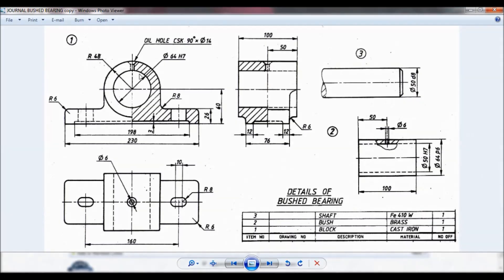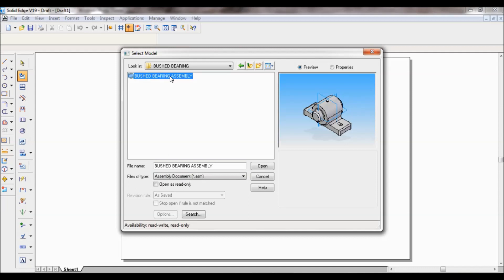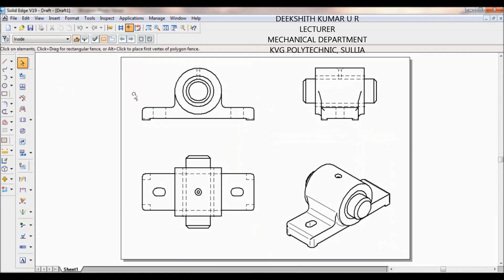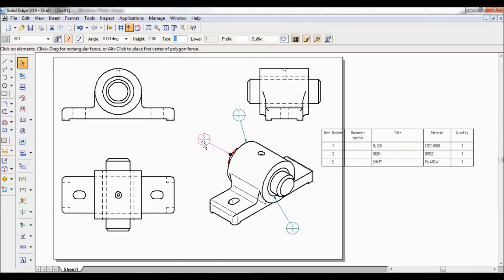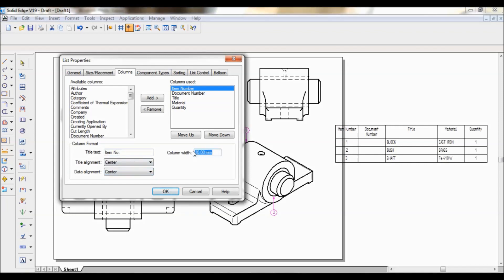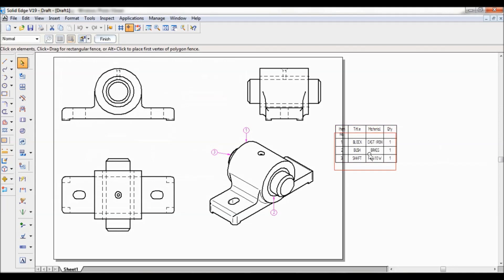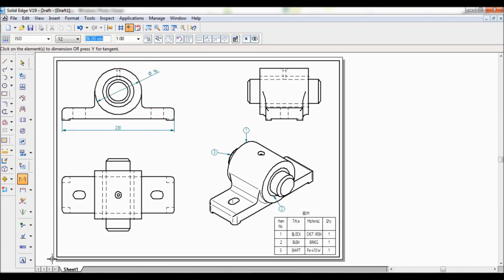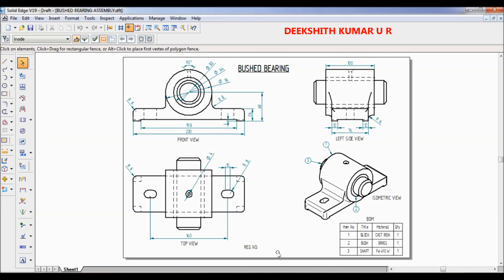SOLID EDGE - BUSHED BEARING DRAWING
MCAD Tutorial Dip. EX: BUSHED BEARING ASSEMBLY-DRAWING
For 3rd Semester, Diploma in Mechanical Engineering